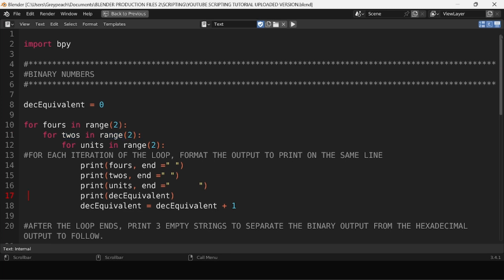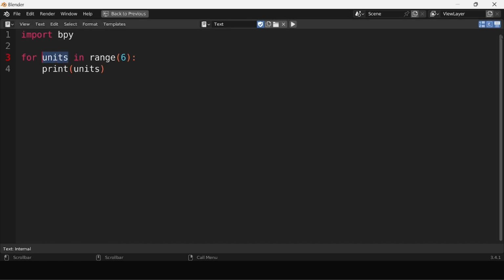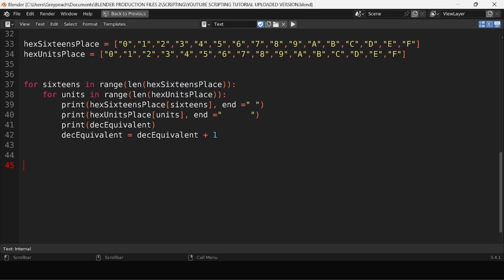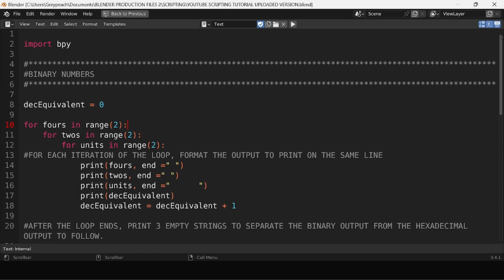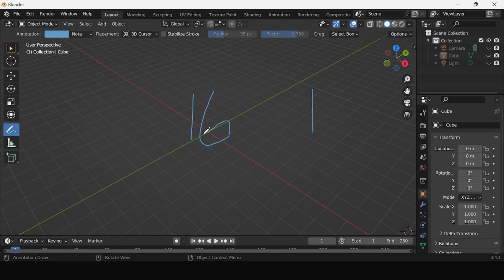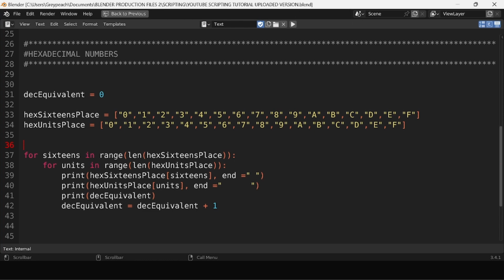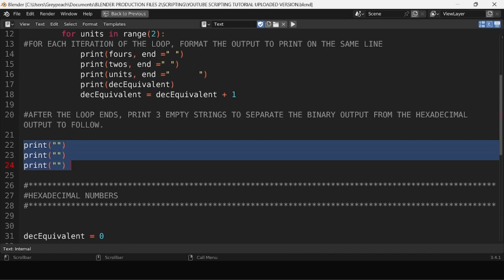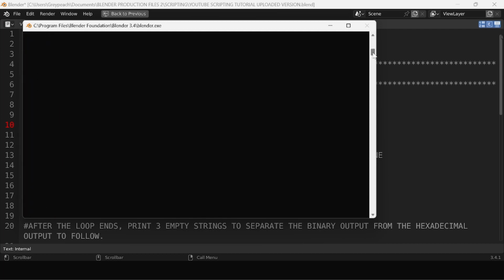Blender Python Scripting - loops tutorial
Learn how to write numbers in binary and hexadecimal using python